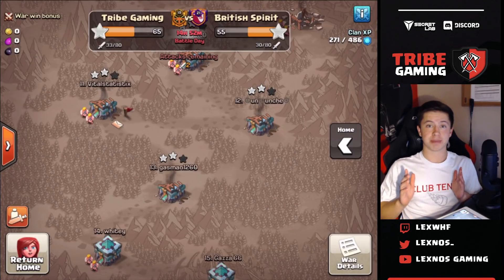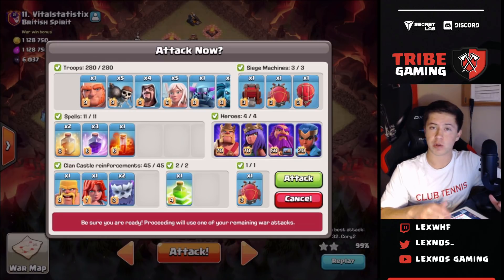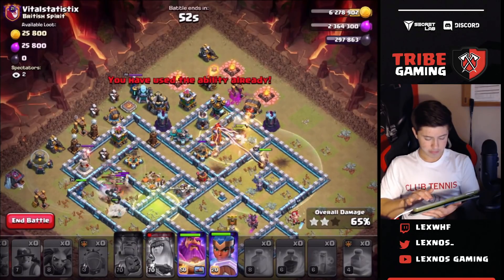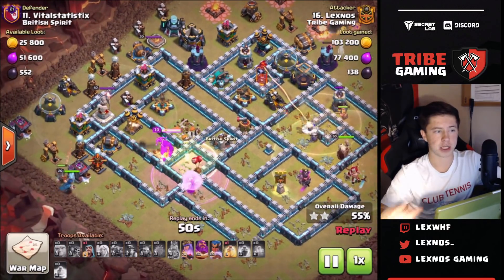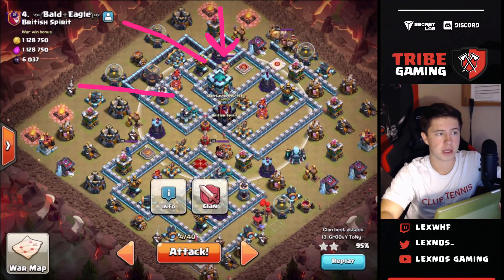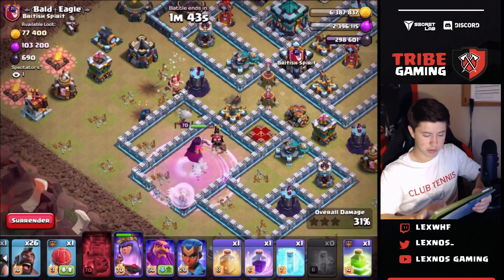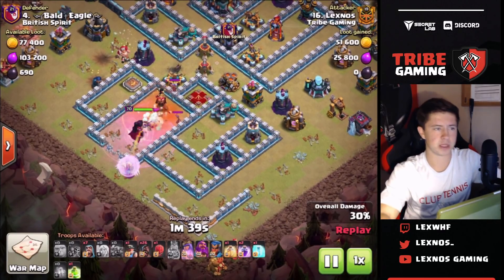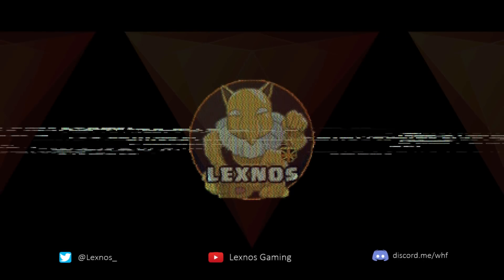My LIVE War Raids In Tribe Gaming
Today we take a look at some of my live planning and attacks in a random war!